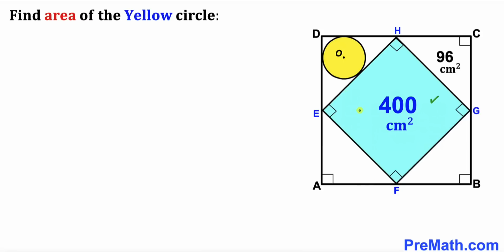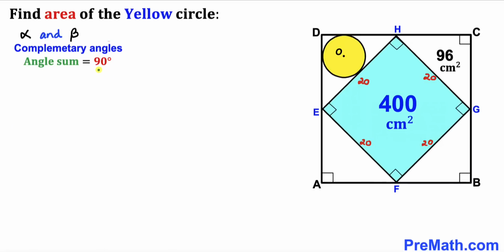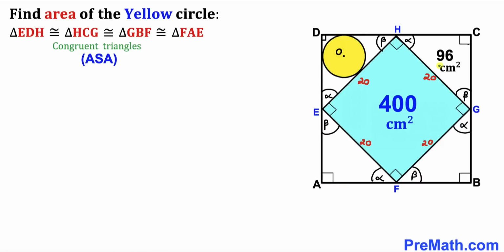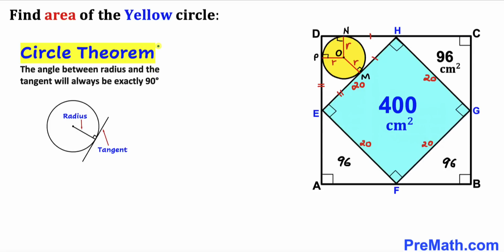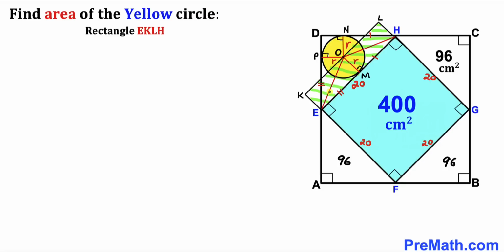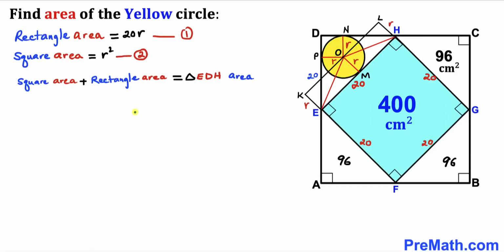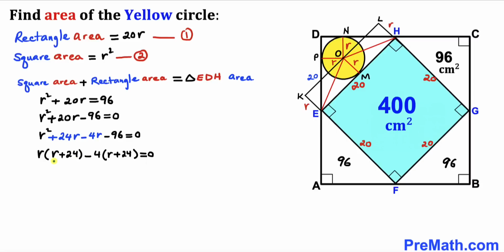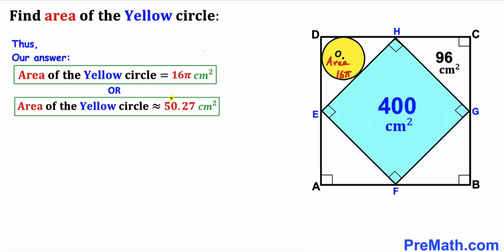Can you find the area of the Yellow circle? | Two squares with a circle | (math maths)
Learn how to find the area of the Yellow circle. Blue square has an area 400. Corner right triangle has area 96. Important Geometry skills are also explained: Circle theorem; Two-tangent theorem; Circle area formula; Square area formula; rectangle area formula. Step-by-step tutorial by PreMath.com

PreMath PreMath.com MathOlympics HowToThinkOutsideTheBox ThinkOutsideTheBox HowToThinkOutsideTheBox?

blackpenredpen
math olympics
olympiad exam
math olympiada
British Math Olympiad
olympics math
olympics mathematics
Number Theory
mathcounts
math at work
Pre Math
Olympiad Mathematics
Olympiad Question
Geometry
Geometry math
Geometry skills
Right triangles
imo
Competitive Exams
Competitive Exam
Inscribed Circles
Pythagorean Theorem
Two Tangent Theorem
Circle Theorem
Tangents
Right Triangle
coolmath
my maths
mathpapa
mymaths
cymath
sumdog
multiplication
ixl math
deltamath
reflex math
math genie
math way